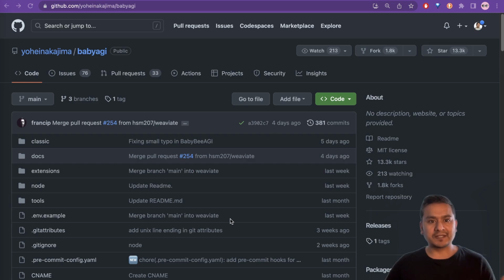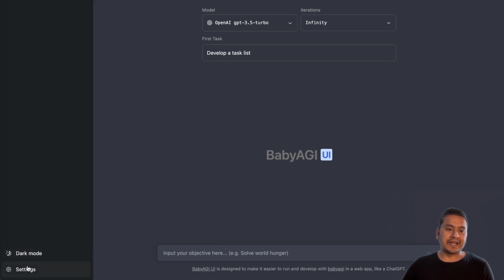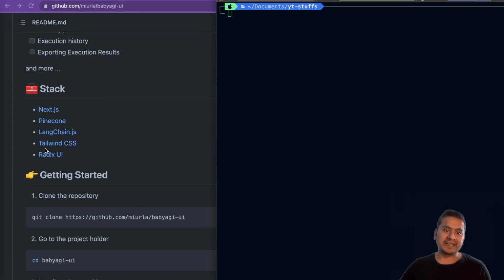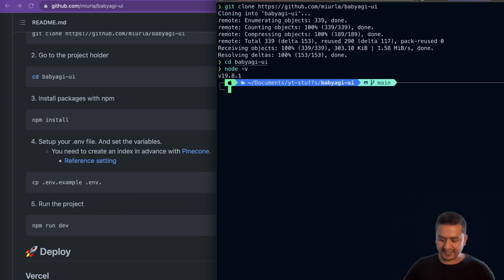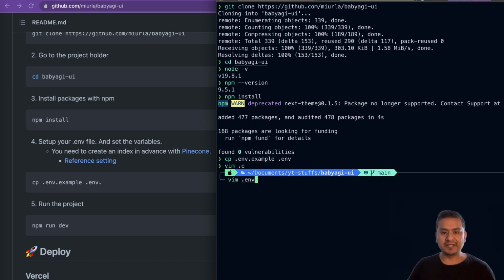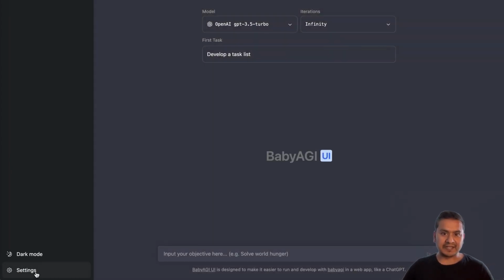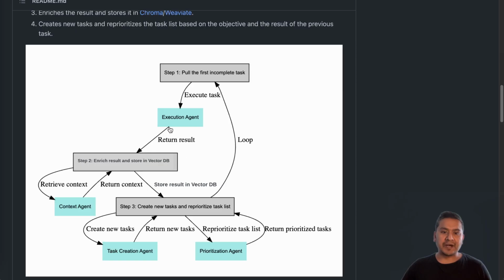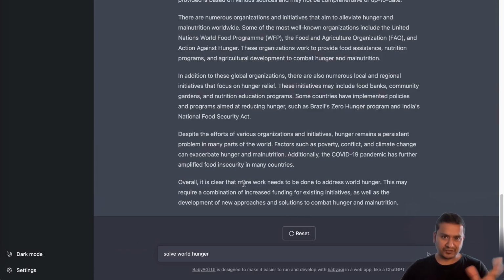BabyAGI UI | Run BabyAGI 👶 Locally | Super Easy SETUP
In this video, I am showing how easily you can run BabyAGI UI locally. BabyAGI UI is designed to make it easier to run and develop with babyagi in a web app, like a ChatGPT. Happy Learning.